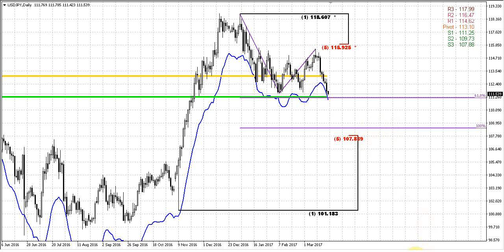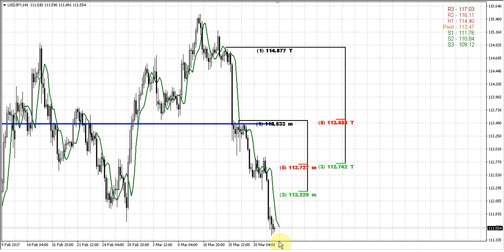Forex Peace Army | Sive Morten USDJPY Daily 03.22.17